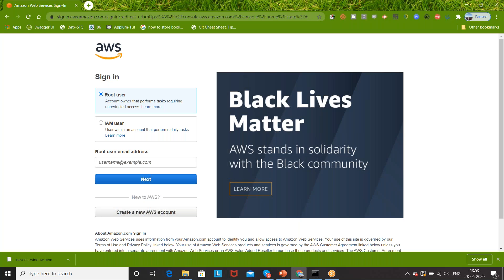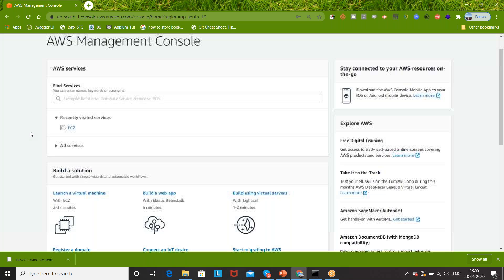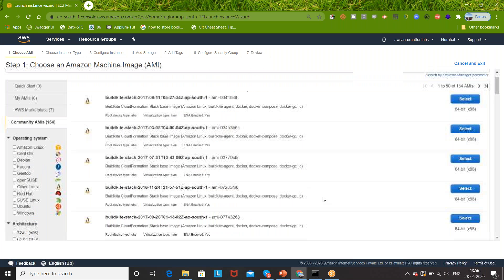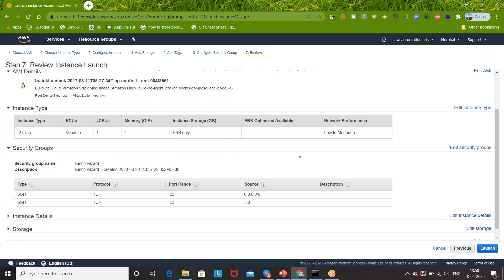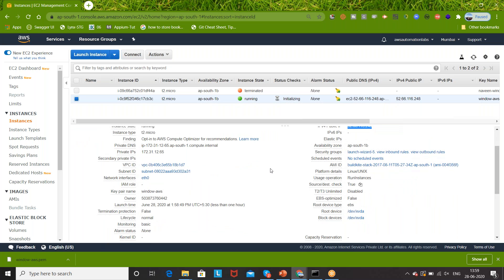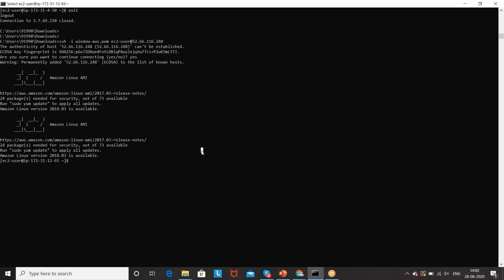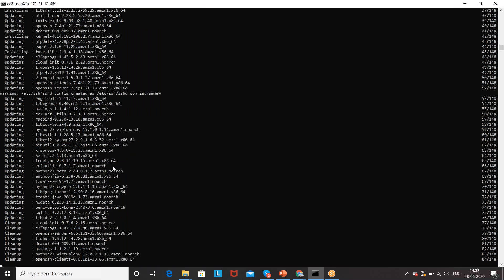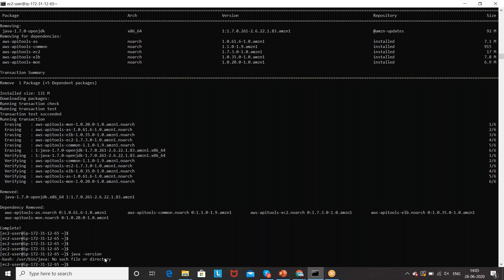#3 - Access AWS EC2 Linux Instance from Window Machine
In this video, I have explained how to create AWS EC2 instance which is already having JDK, Docker, Docker-Compose and GIT.

How to uninstall JDK 1.7 and install JDK 1.8 using yum linux command.
How to create AMI from the EC2 Linux Instance.